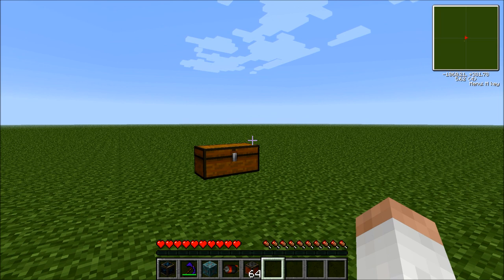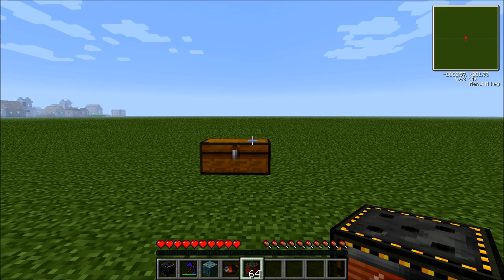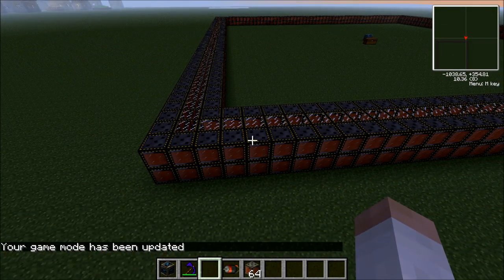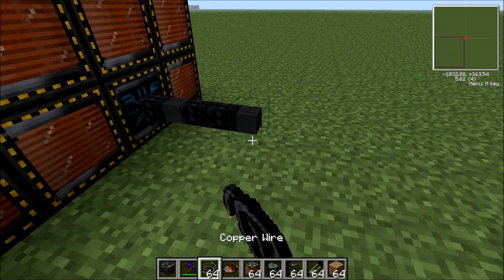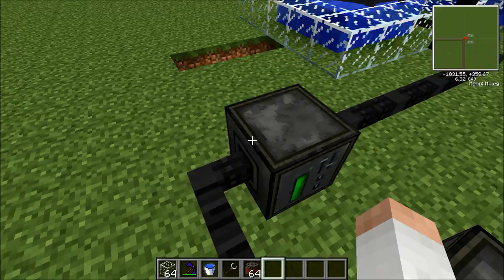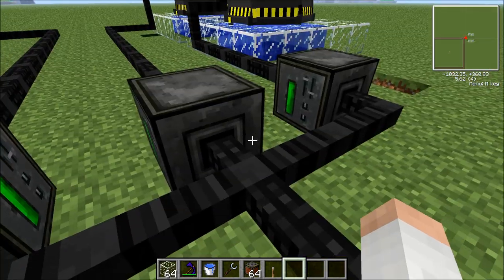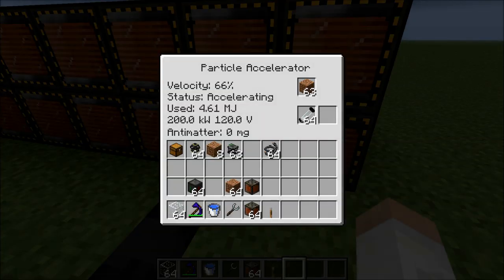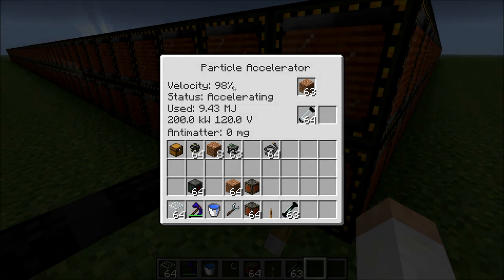Voltz Tutorials - How to make a Particle Accelerator and Anti Matter!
Hey guys here's the list of the stuff you'll need to build the 60 x 60 Particle Accelerator:

1920 Electromagnets -
8,000 bronze ingots (125 stacks),
1,000 motors (165 stacks).

To make the 1,000 motors you'll need -
4,000 steel (63 stacks)
4,000 copper wire ( 63 stacks)
1,000 Iron (16 stacks)